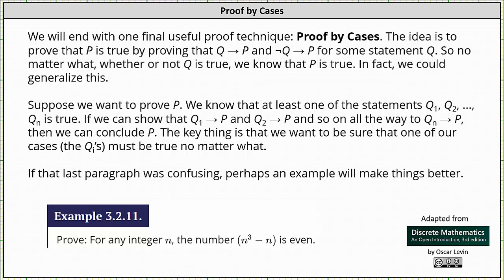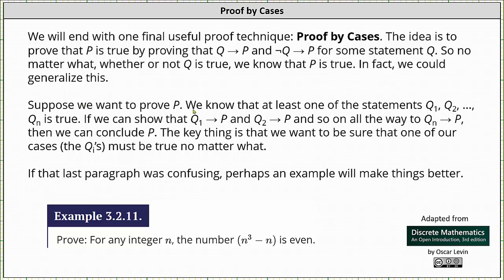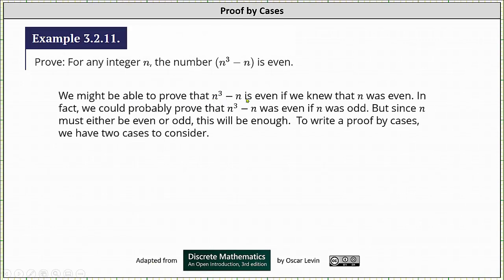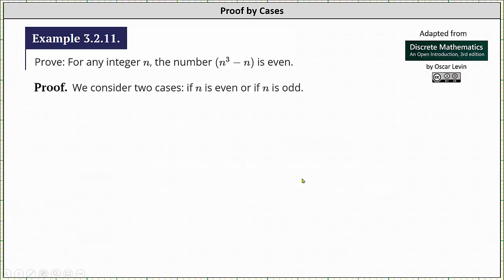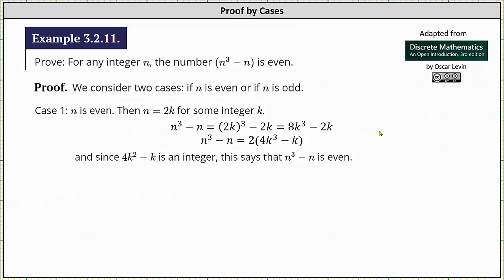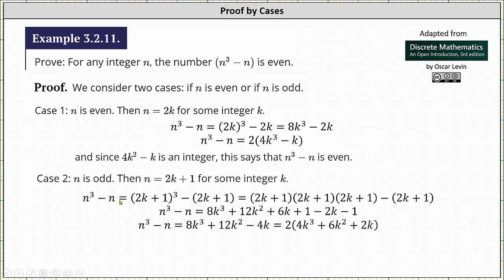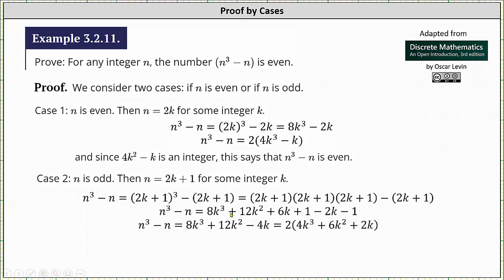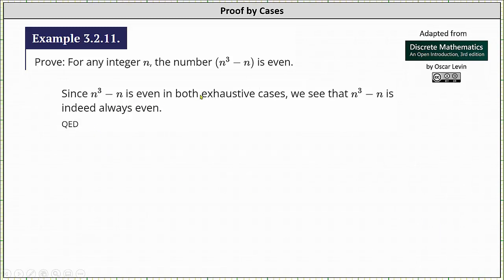Proof by Cases: For Any Integer, n^3-n is Even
This video provides an introduction to the proof method of proof by cases